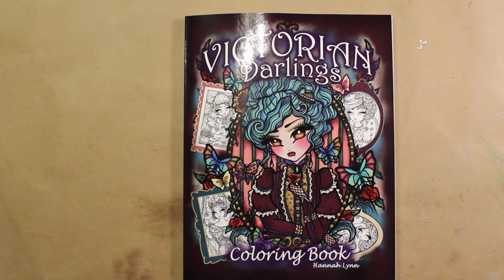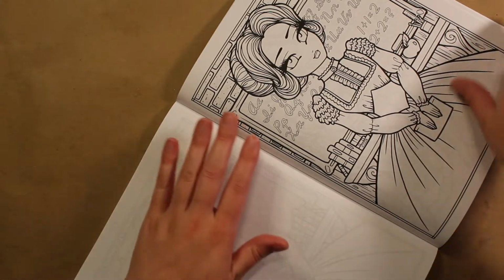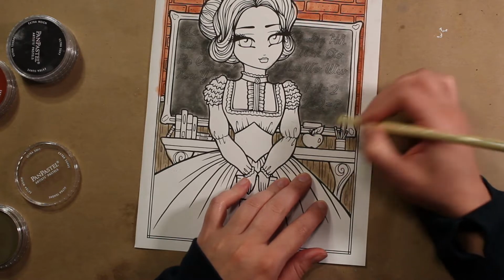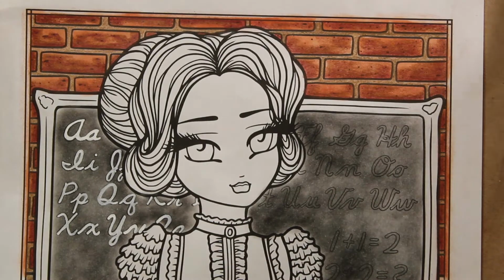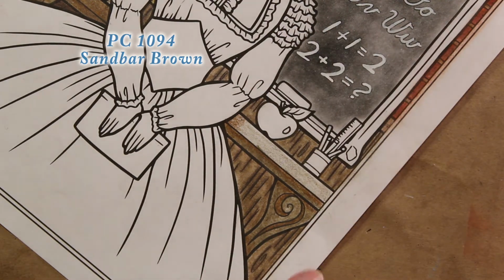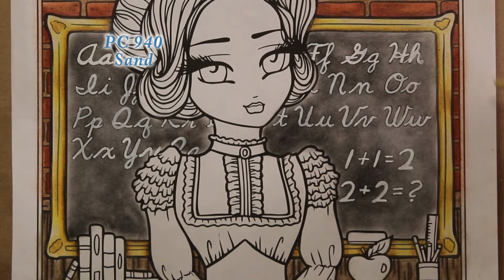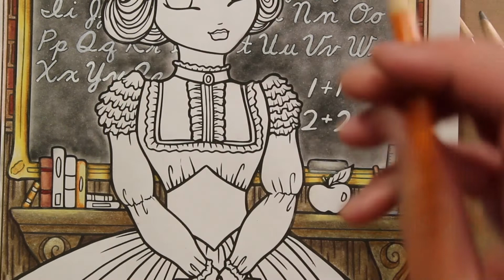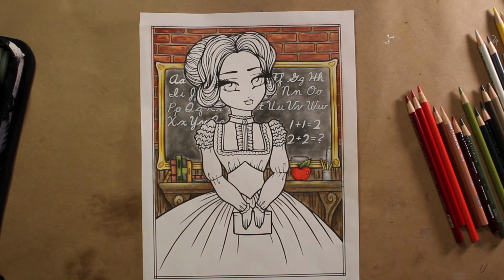Victorian Darlings Flip and a background Color Along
Where I got the book

Pan Pastels

Faber Castel Perfection Eraser

Pencils used:
PC 945: Sienna Brown
PC 937: Tuscan Red
PC 947: Dark Umber
PC 941: Light Umber
PC 946: Dark Brown
PC 1082: Chocolate
PC 1094: Sandbar Brown
PC 1012: Jasmine
PC 940: Sand
PC 916: Canary Yellow
PC 1034: Goldenrod
PC 118: Cadmium Orange
PC 935: Black
PC 1059: 10% Cool Grey
PC 1061: 30% Cool Grey
PC 1065: 70% Cool Grey
PC 1072: 50% French Grey
PC 1076: 90% French Grey
PC 1005: LImepeel
PC 1097: Moss Green
PC 908: Dark Green
PC 1092: Necter
PC 122: Permanent Red
PC 923: Scarlet
PC 925: Crimson Red